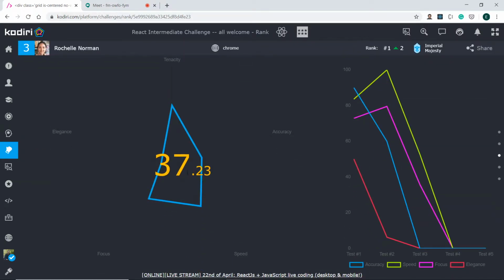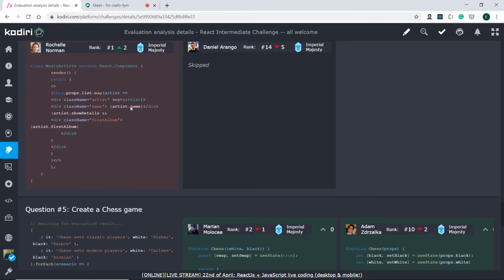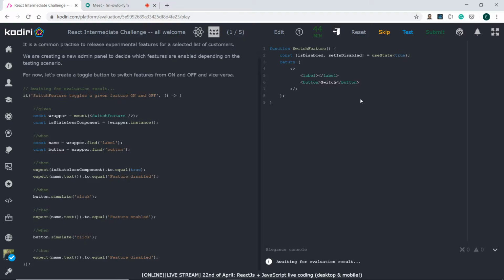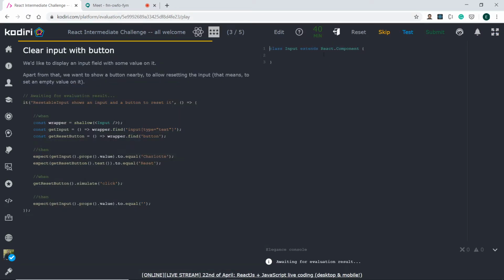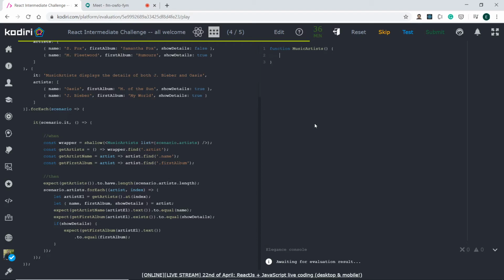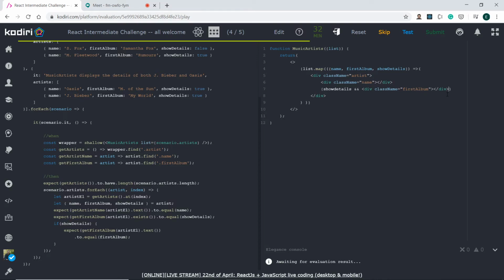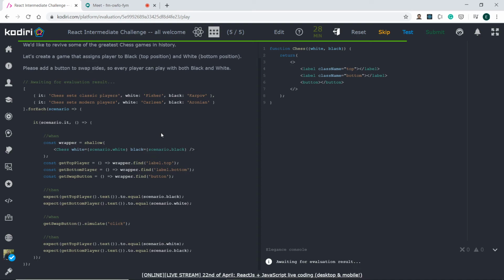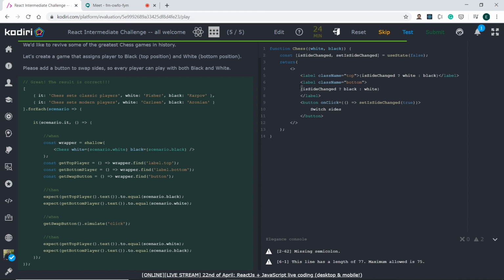React Challenge Review - 17-04-20